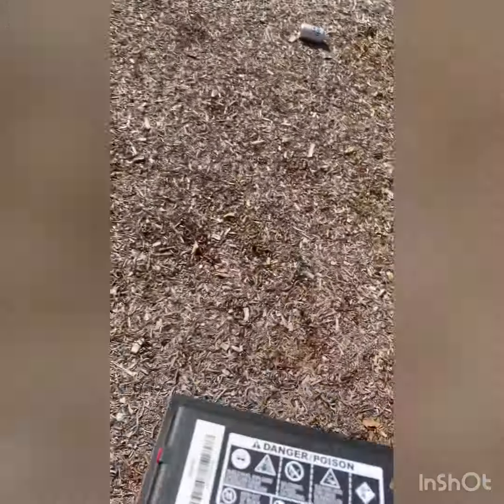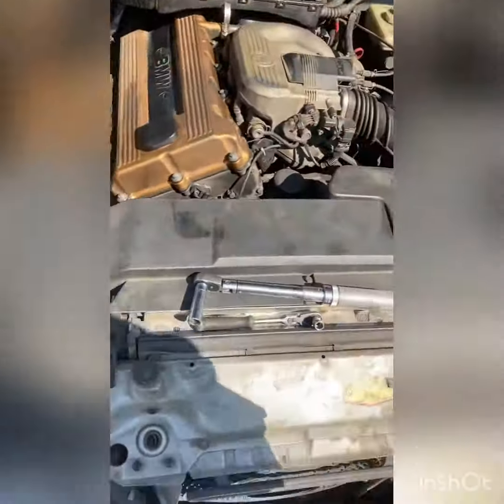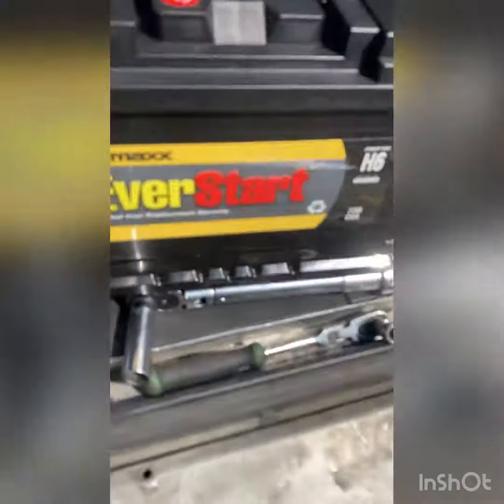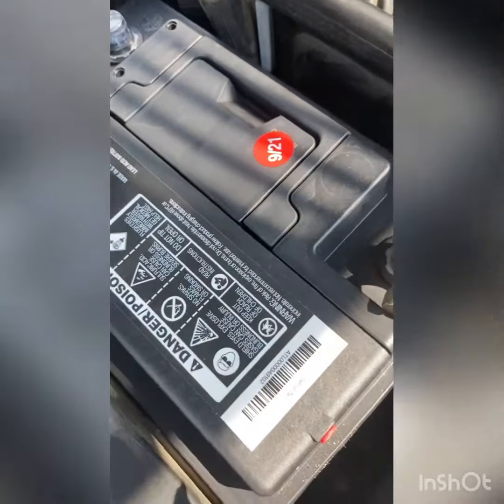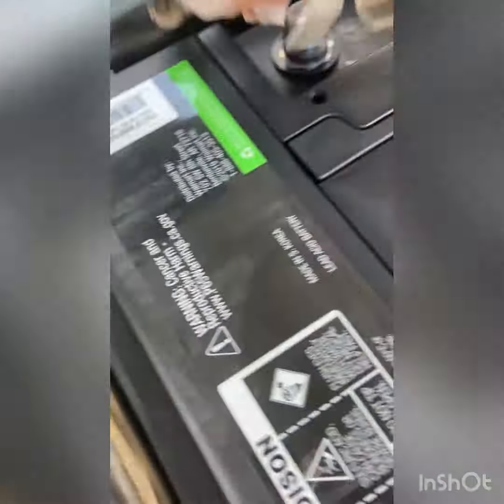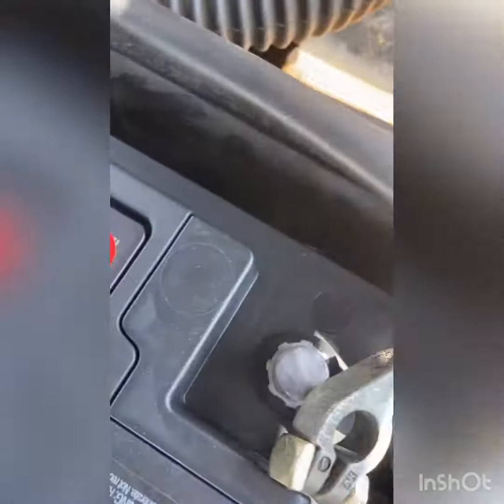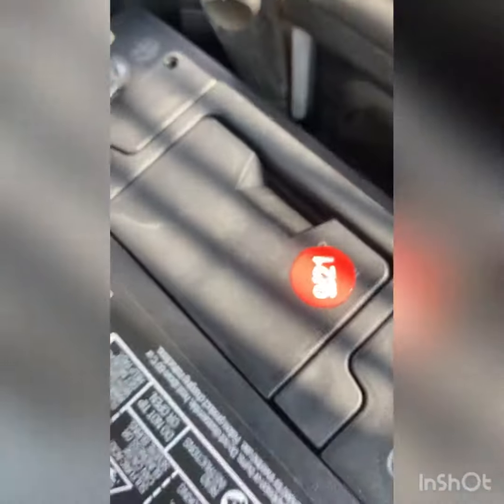Saving money buying a 100$ battery at Walmart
In this video I show you how to save money and buy a 110$ wal mart battery. In this video I did install the battery myself because of the long service wait. But wal mart does offer free installation with battery purchase.